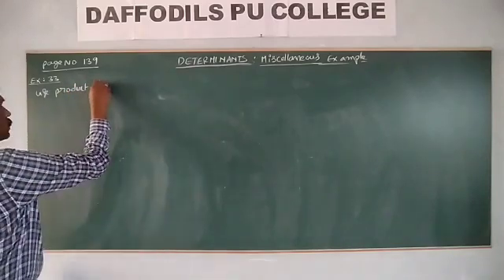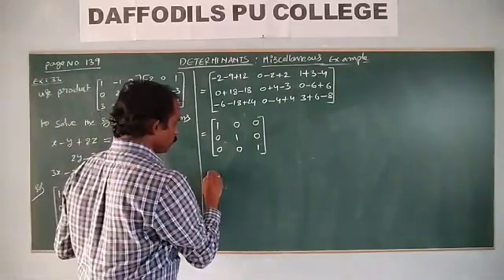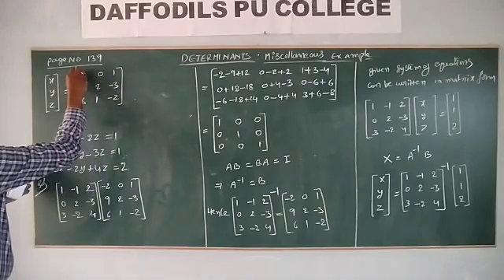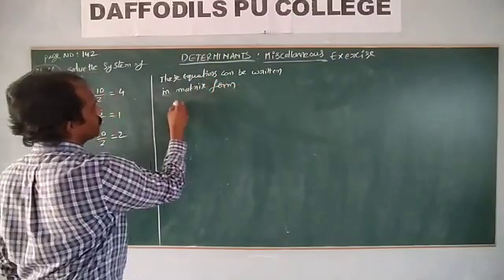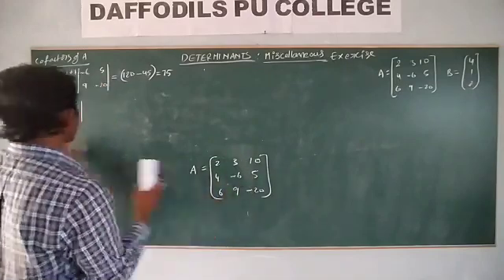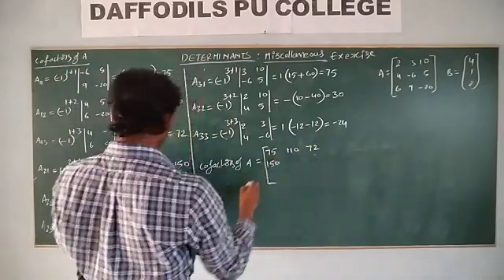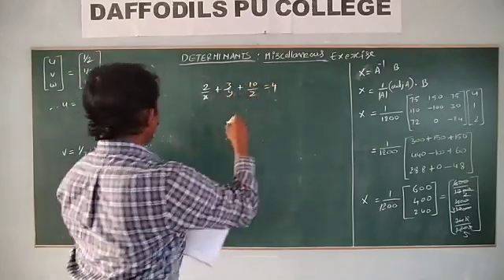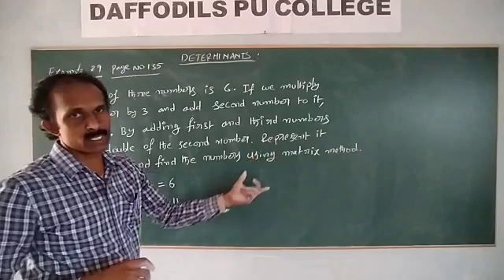Math, 2nd pu, Determinants Adjoint & Inverse of Matrix 13